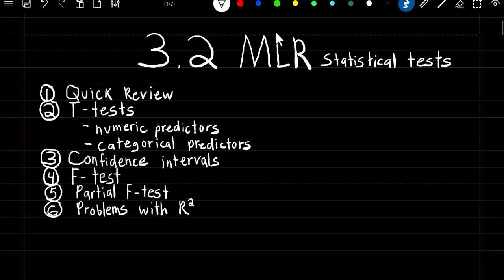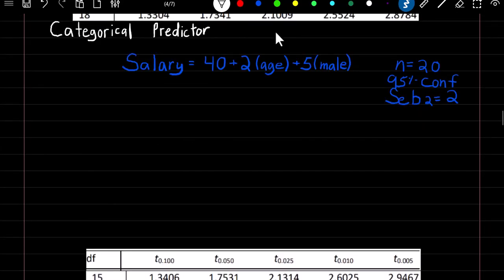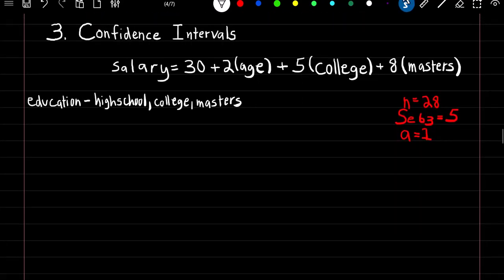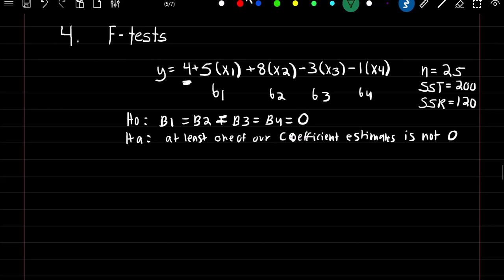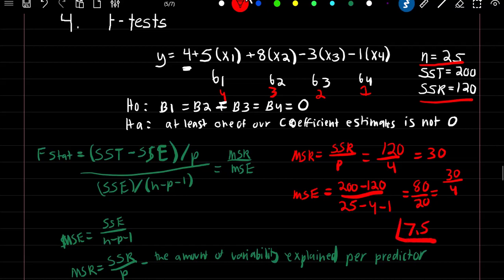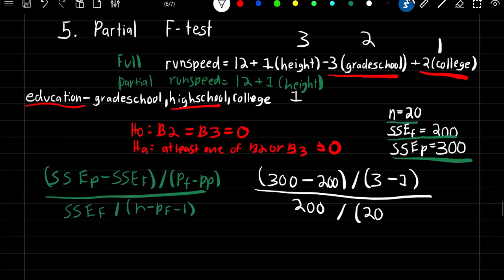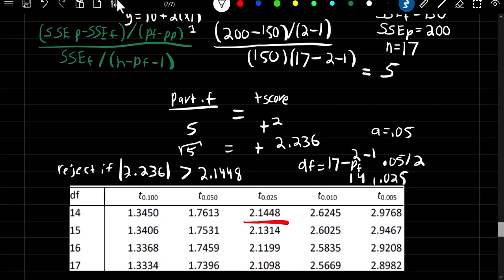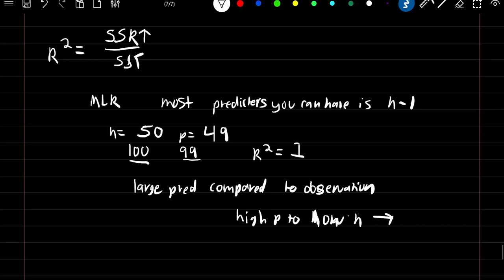SRM: 3-2 | Multiple Linear Regression Statistical Tests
Timecodes
0:00 - Intro
0:25 - Quick Review
1:37 - T-tests
6:00 - Confidence Intervals
8:02 - F-test
12:56 - partial F-test
18:48 - problems R squared